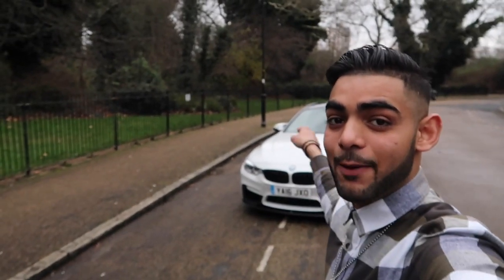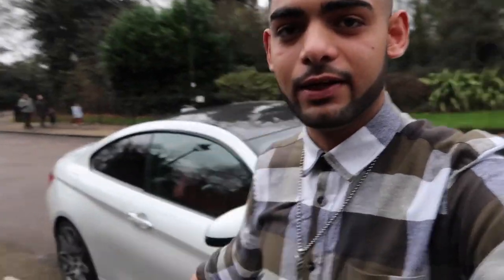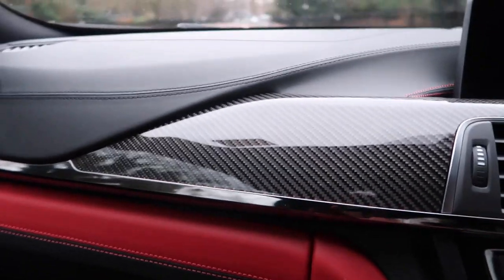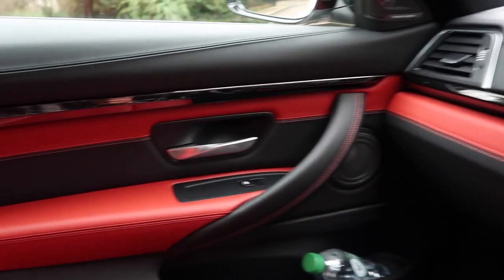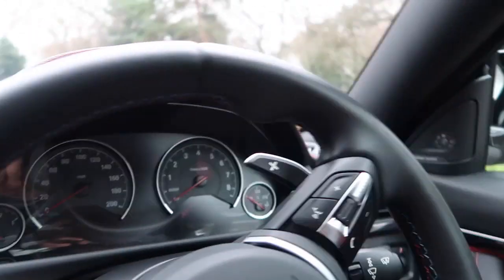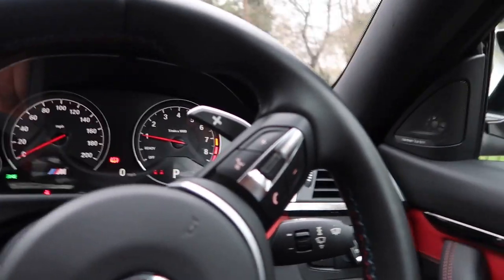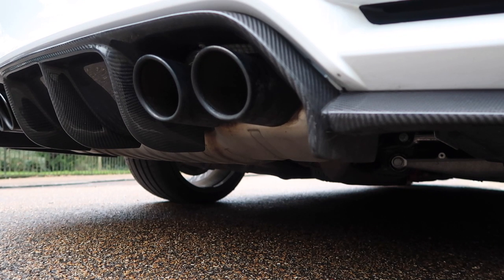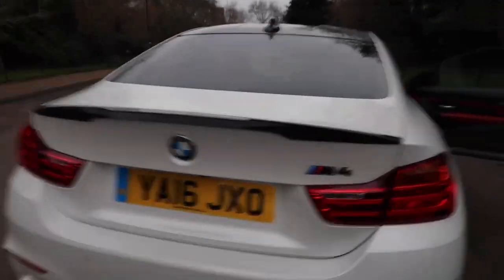My New Car reveal!!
Hello and welcome to superdream performance, i would like to give a huge shoutout to my family who help make this dream come true and also BMW Preston for having the best spec m4 that i have been looking for also for a super good price. and last but not least Aaron who did an amazing job with installing and suppling all the carbon bit that i had him put on the car. Go and check out his Instagram page @aar5n amazing dude.

i would like to say sorry if my voice sound a bit weird or if my energy isn't up that due to the fact that before making this video i did catch the flu and that kind of made it hard to make this video but i did't want anything holding me back from making and publishing this video because i been holding back for a long while from making any video due to family stuff but am ready to get back at it and show you guy some awesome content.